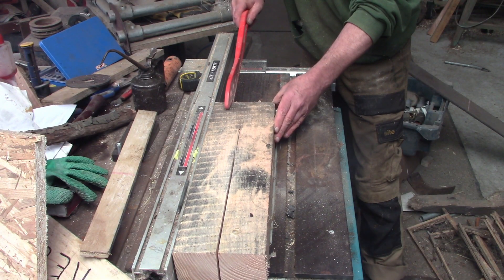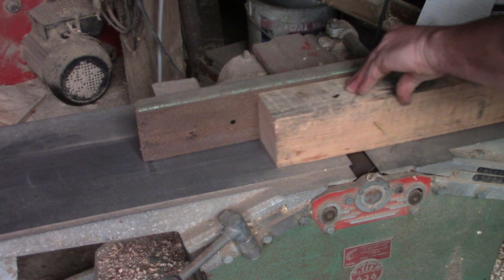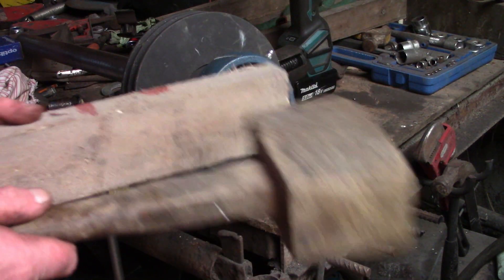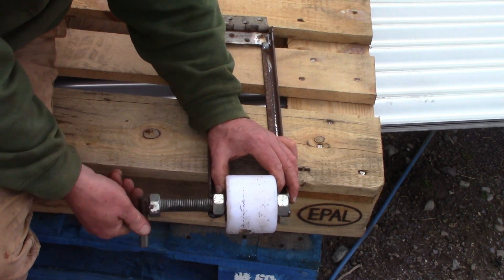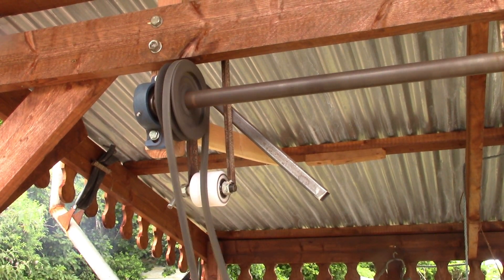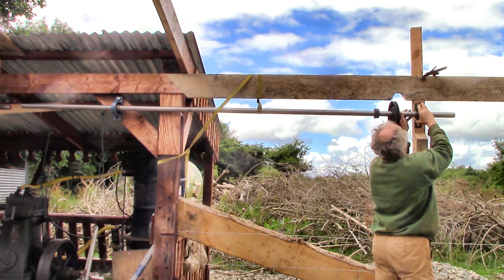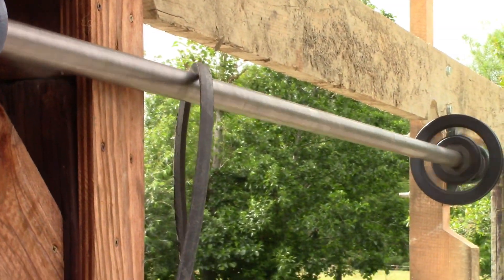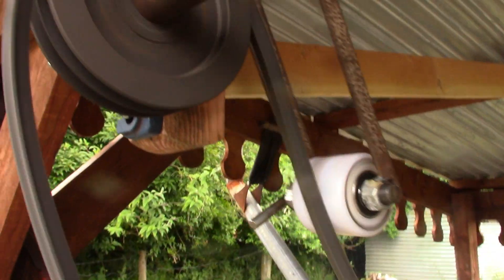Setting Up A Line Shaft For The Stationary Engine..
Line shafts - also known as main shafts - are a way to move power to where you want it. Famously, in the linen mills of Victorian England, hundreds of looms were powered by a single steam engine - via line shafts. Some of the longest were half a mile long, or sometimes they were connected vertically through different storeys of a mill building. Mine is only 13' long - so far!

The engine is a 1940s Bamford SD3 single-cylinder diesel.